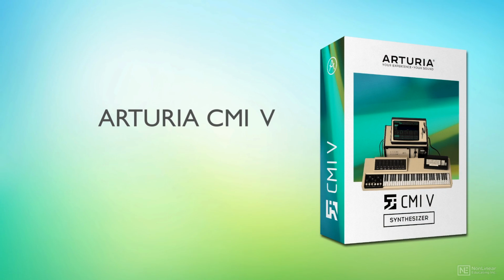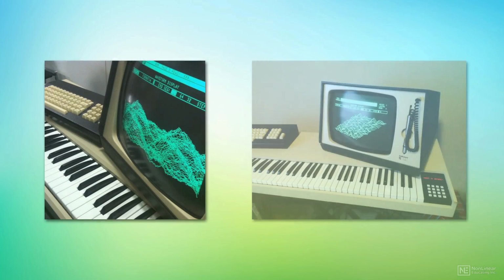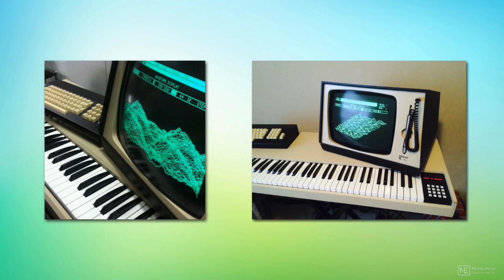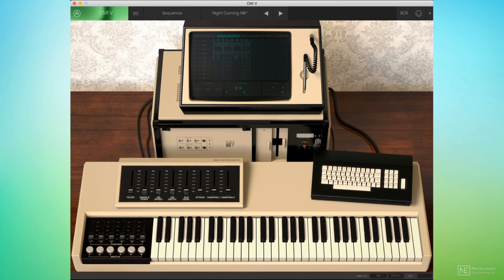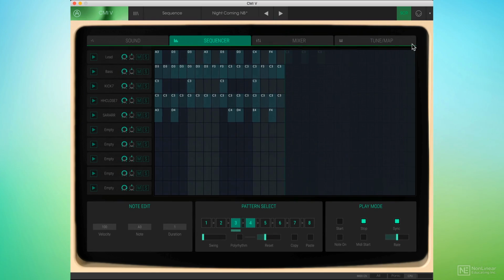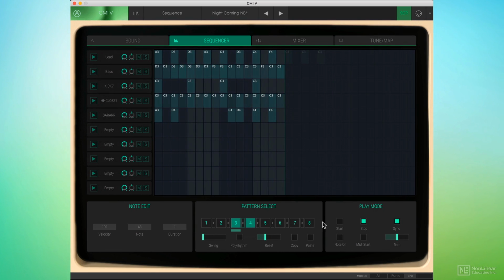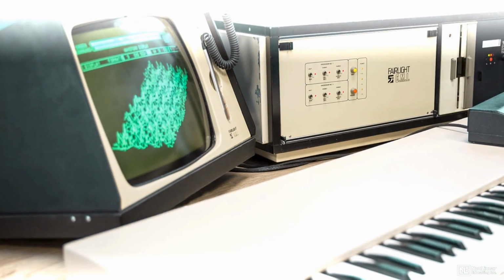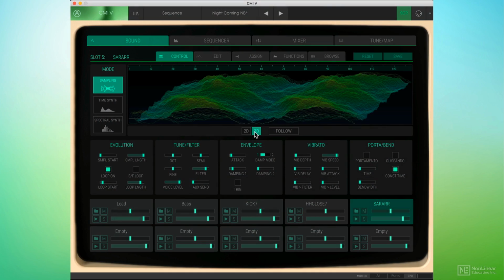Arturia V 104: CMI V Explored - 1. Introduction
Arturia V 104: CMI V Explored by Nigel Broad
Video 1 of 20 for Arturia V 104: CMI V Explored

Designed by Peter Vogel and Kim Ryrie and introduced to the market in 1979, the Fairlight CMI (short for Computer Musical Instrument) was one of the first workstations to cover sampling, synthesis and sequencing in one package. Heard on countless pop records (Peter Gabriel, Kate Bush, Art of Noise, Duran Duran, Jean-Michel Jarre, Prince to name a few), this legendary instrument truly redefined the sound of music in the 80s. And while the original instrument was far too expensive for most musicians, the Arturias CMI V wont break the bank.

Before covering the Arturia CMI V plugin, trainer and producer Nigel Broad starts by giving a brief history lesson on the original Fairlight CMI instrument. The user interface is then discussed in details, including the toolbars, preset browsers and the advanced screen. Next, Nigel explores the Sound page, where you learn how to manipulate samples and how to get creative with the time synth and spectral synth modes. After covering sound editing in details, Nigel moves on to sequencing where you learn to create and edit patterns in the Page-R-inspired Sequencer page. You'll also discover new CMI V-only features such as the Mixer page, effects, keyboard mapping and more...

So forget about 8-inch floppy disks and monochrome displays Let synthesis expert Nigel Broad shows you how to bring this unique instrument into the modern age!